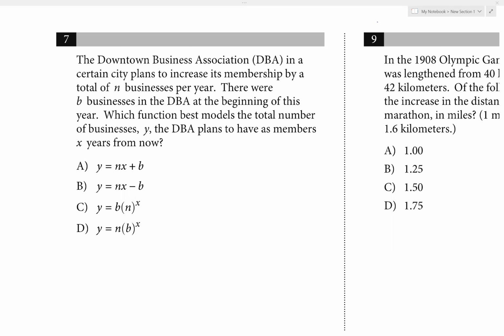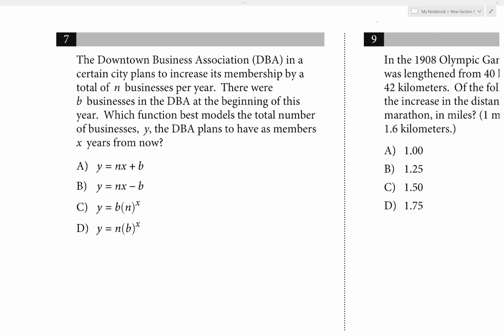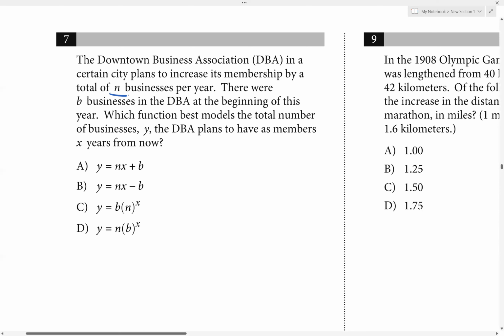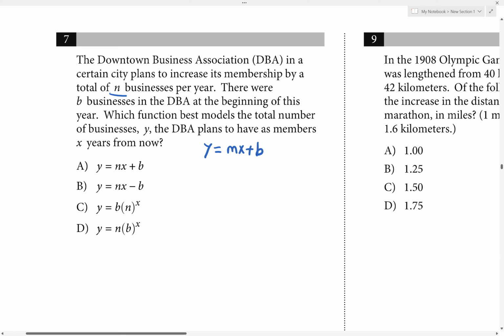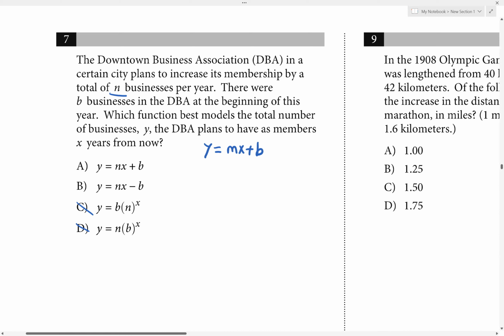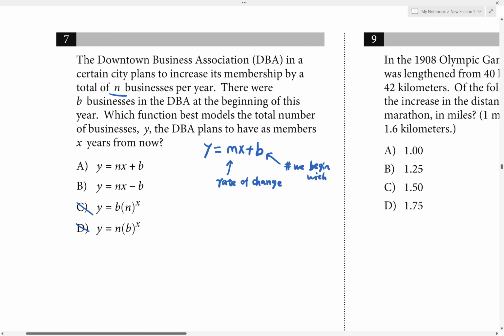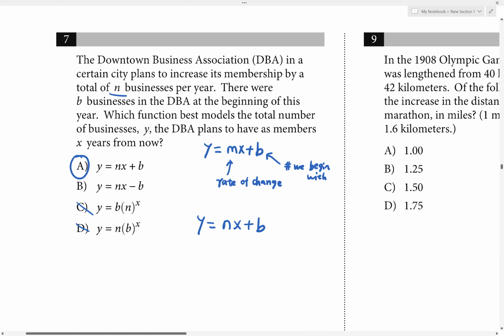SAT Math Test 5 Calculator #7 by Mr. Jimmy